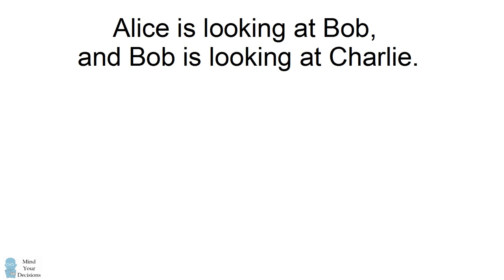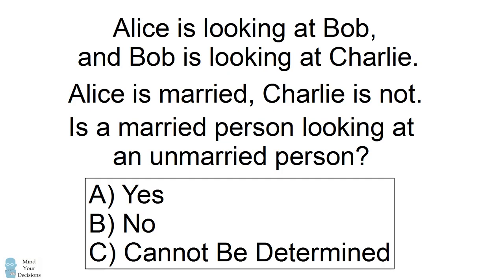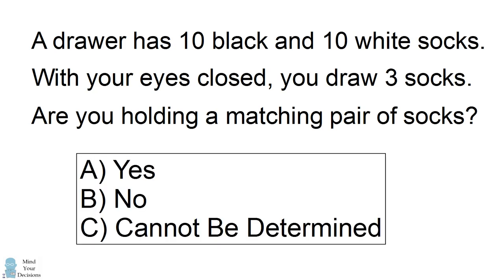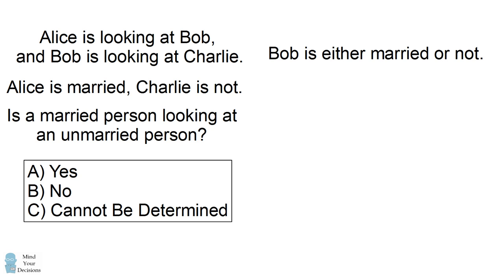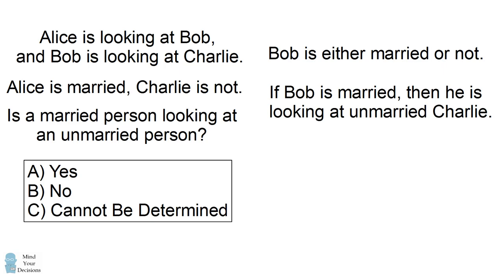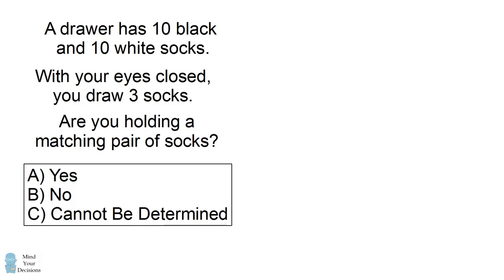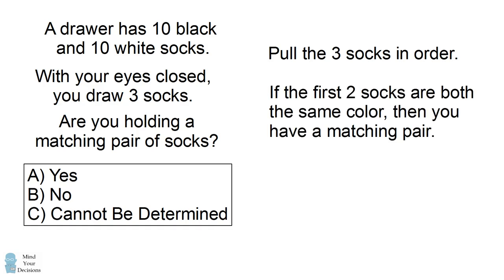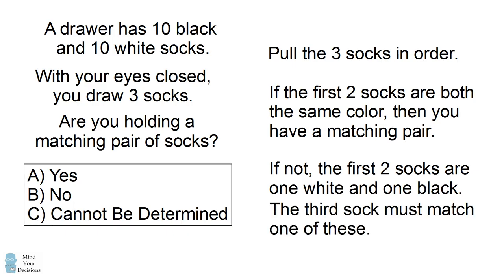Can You Solve The Marriage Logic Problem? 80% Fail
Surveys have found 80 percent get this logic problem wrong. Alice is looking at Bob, and Bob is looking at Charlie. Alice is married; Charlie is not. Is a married person looking at an unmarried person? Answer choices are A) Yes, B) No, and C) Cannot be determined. The video presents the correct answer.

The video also includes a second problem. A drawer has 10 black socks and 10 white socks. With your eyes closed, you pull 3 socks. Are you holding a matching pair of socks? A) Yes B)No C)Cannot be determined.

Sources
Sean Carroll blog post (2009)

My Books